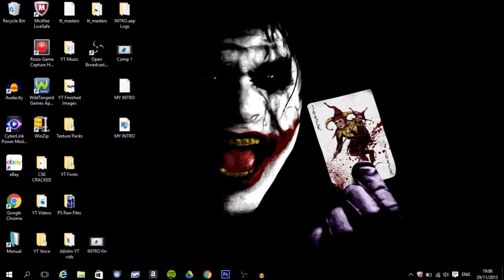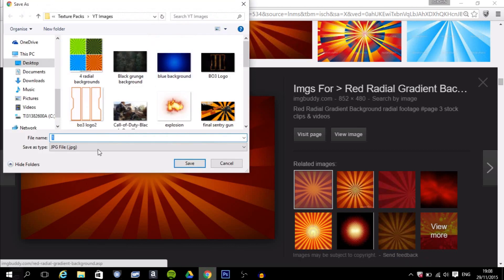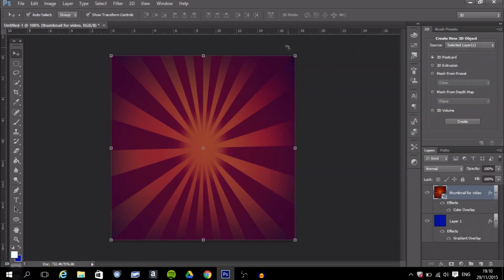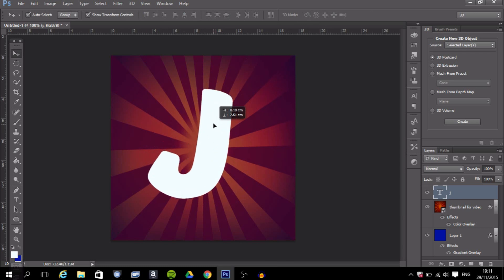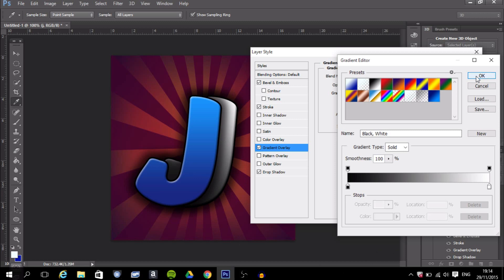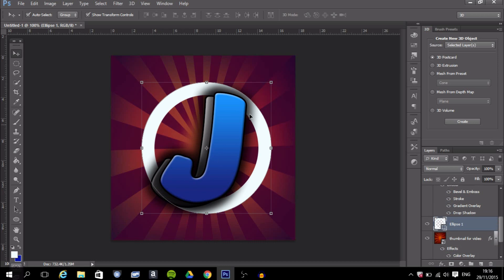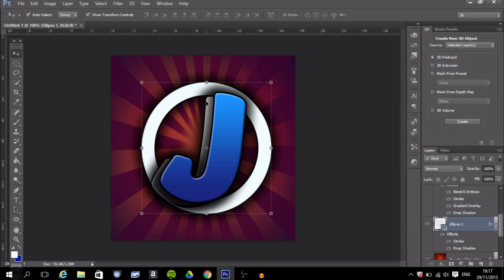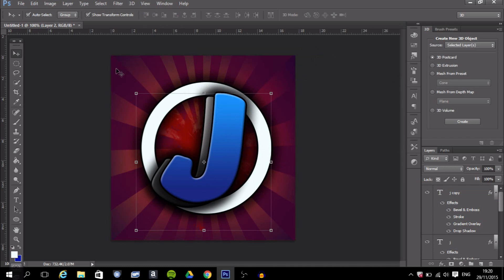How To Make A Youtube Profile Picture/Logo With Photoshop Tutorial In 2017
Title: How To Make A Youtube Profile Picture/Logo With Photoshop Tutorial! (2015/2016)

Today I am going to be teaching you how to make a youtube profile picture with photoshop Its pretty simple guys theres only about 3 main steps on making one so its quick and easy to learn:)